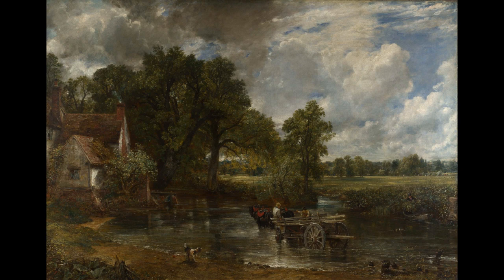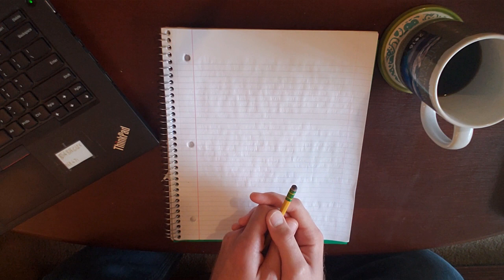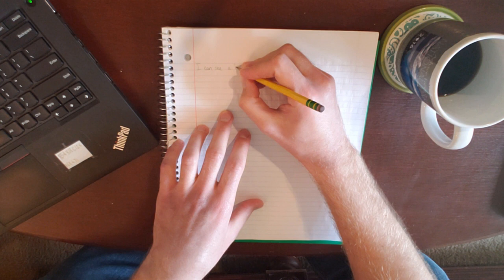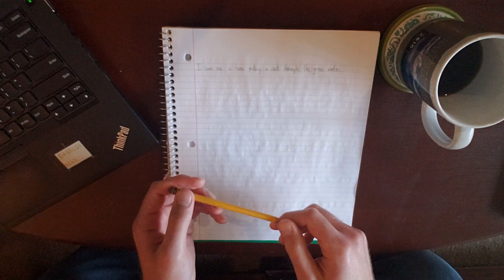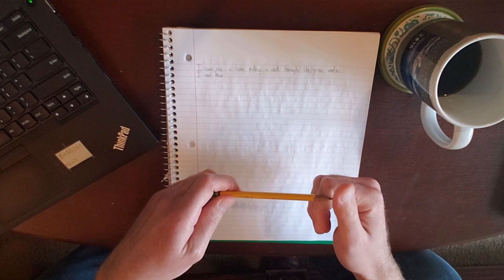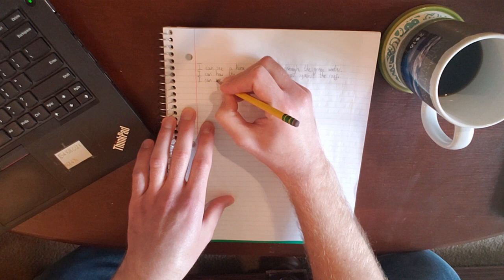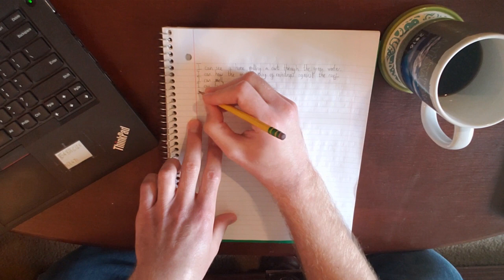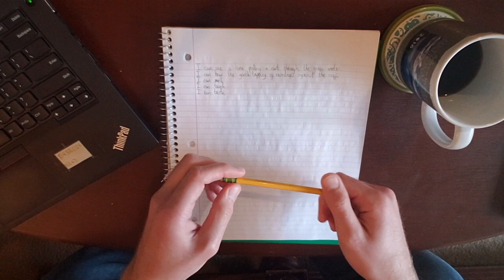Take Five Writing Activity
A simple writing activity that allows students to think about how they can use the five senses to help them describe a setting. This video uses the painting 'The Haywain' by John Constable, but it could be used with any other image that sparks curiosity and interest. This is aimed at my Fifth Grade class, but the activity itself could be adapted for any age or grade level.